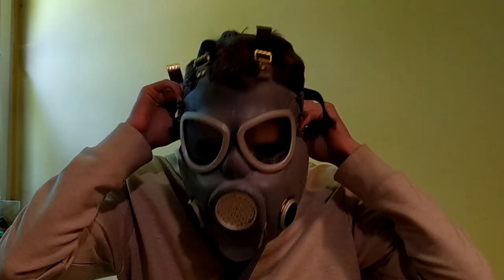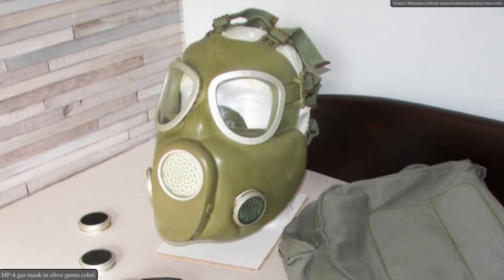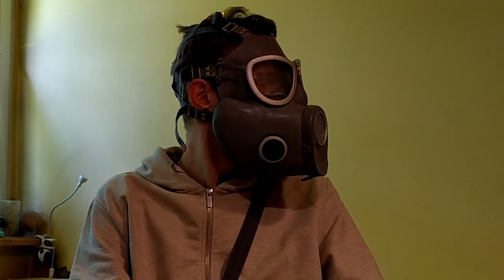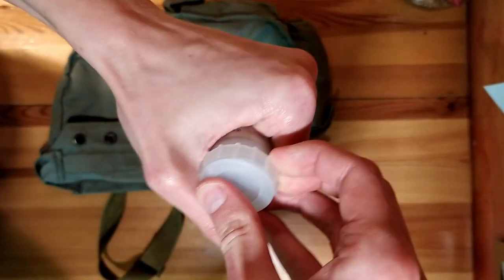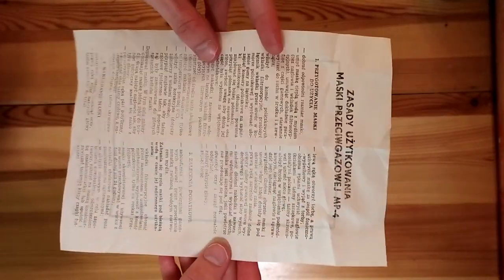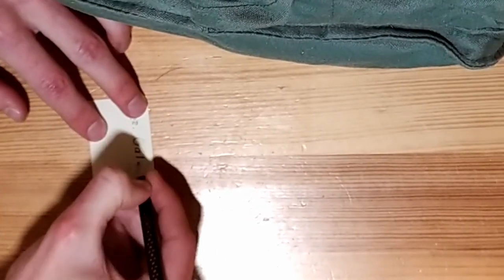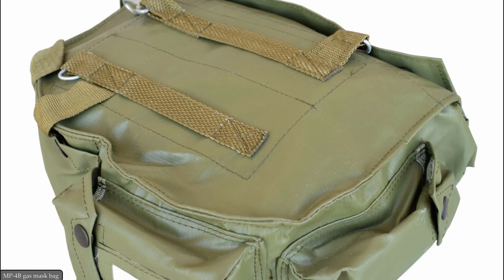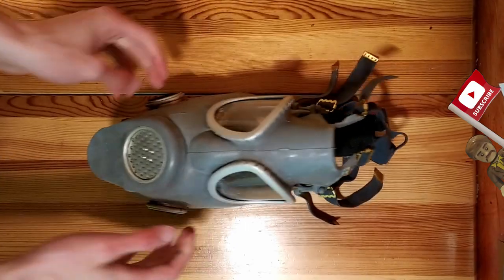MP-4 | Polish Cold War Gas Mask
The MP-4 gas mask is a Polish copy of the American "bulldog" - the M17 gas mask. From the beginning of the 1970s, the MP-4 began to slowly replace the earlier model SzM-41M, which was a Soviet design.

At the beginning, the MP-4 masks were used by the Polish People's Army and the Citizens' Militia, and in the 1990s by the Polish Armed Forces and the Polish Police. Some masks most likely ended up in Lebanon, where they were used in the 1982 Lebanon War.

A big thank you to guys who helped me with comparing gasmasks: Rovanthur and AbsurdJay!

📝SOURCES📝
- Ireneusz Nowak, Wybrane problemy historii polskiej techniki wojskowej XX wieku (Sprzęt i środki wojsk chemicznych t.2), Warszawa 2001.
- Podręcznik do szkolenia podstawowego formacji Obrony Cywilnej, Warszawa 1981.
- Gas Mask and Respirator Wiki
- Public domain
- Other, stated in the video

⏱CHAPTERS⏱
0:00 - Intro
0:28 - Prototypes
1:02 - Mass production (OM-MG-2)
1:40 - Usage (Polish, Lebanese)
2:16 - MP-4B and MP-5
2:33 - MP-4 presentation and test
5:39 - Carrier bag presentation and test
7:40 - Review, comparison and summary
9:07 - Outro

🎵MUSIC🎵
- Intro: Axletree - The Hare in the Moon
- Zackross - Dreamy
- Zackross - Long Journey